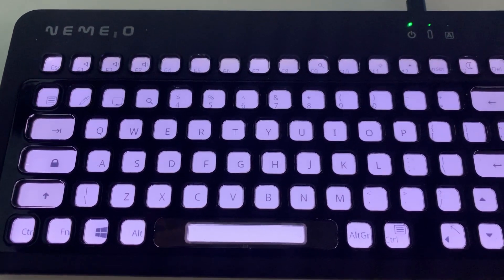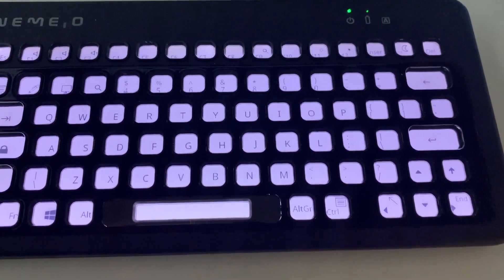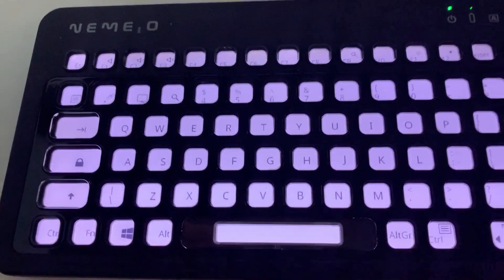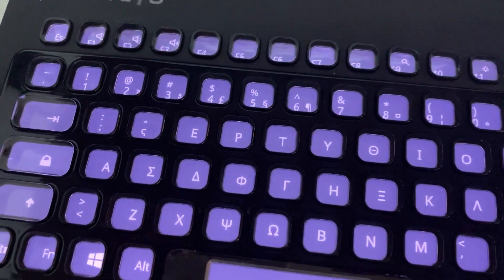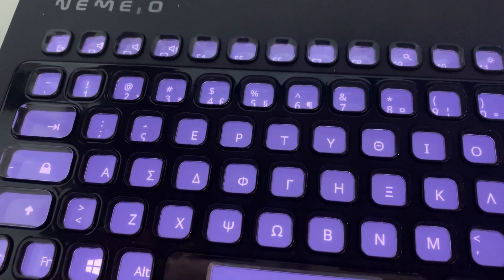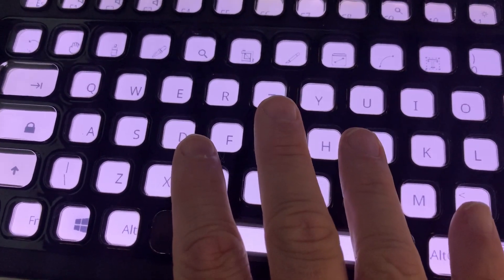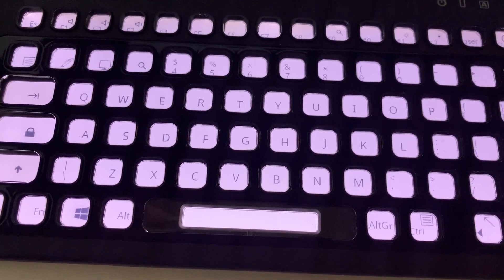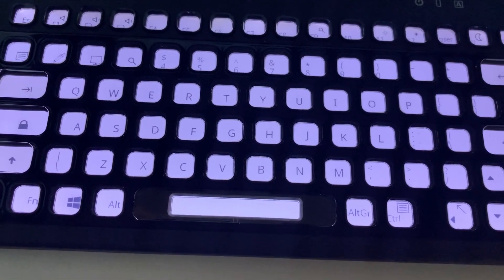Contextual Switch | Nemeio: The customizable global keyboard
Nemeio brings freedom to your fingertips as a customizable global keyboard that adapts to your specific needs. Using e-paper technology, you have one keyboard with an infinite combination of possibilities. Available now